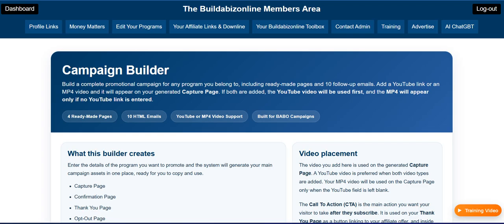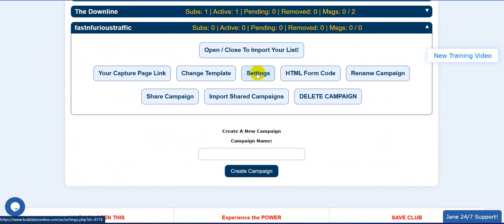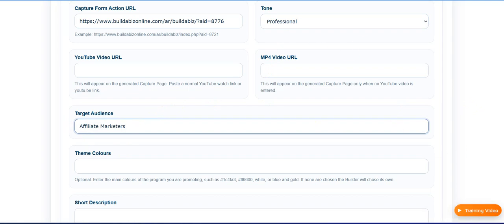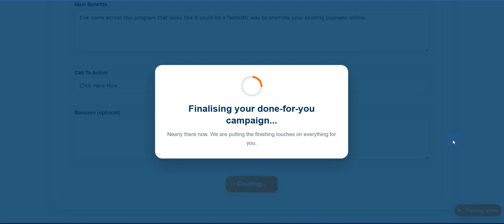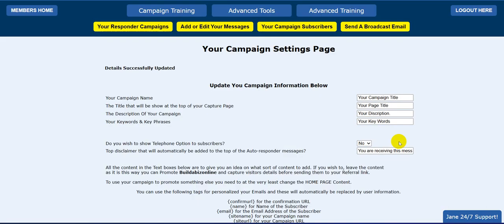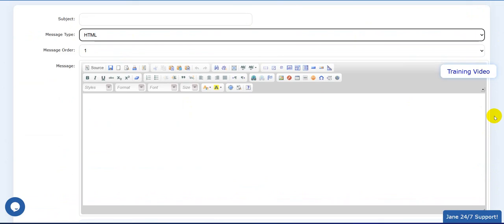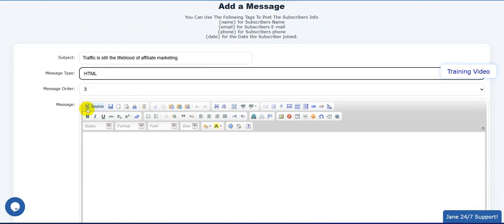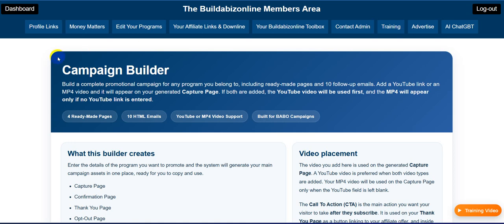The Buildabizonline Campaign Builder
Introducing the Brand New Campaign Builder inside BuildABizOnline.

This powerful tool helps you create a complete marketing campaign in minutes instead of hours.

With just a few details about the program you want to promote, the Campaign Builder will automatically generate everything you need to start promoting.

Inside the Campaign Builder you will get:

✔ 4 Ready-to-Use Campaign Pages
✔ A Complete 10 Email Follow-Up Series
✔ Professionally written promotional content
✔ Campaign material ready to copy and use

No struggling to write emails.

Just enter your program details and let the Campaign Builder do the work for you.

👉 Available inside BuildABizOnline

Start building your next campaign today.